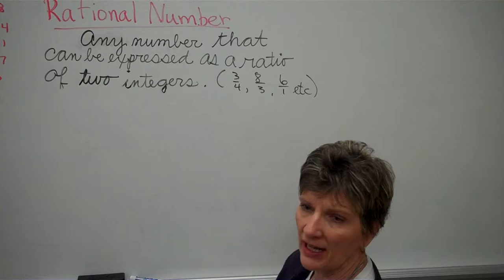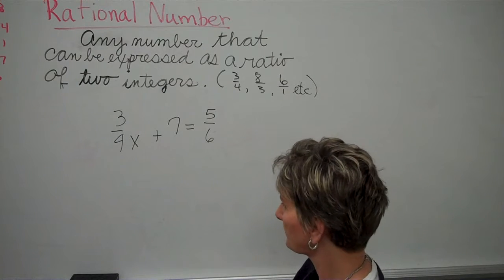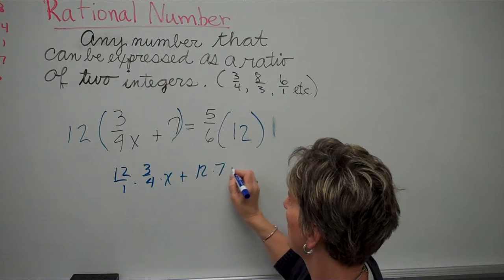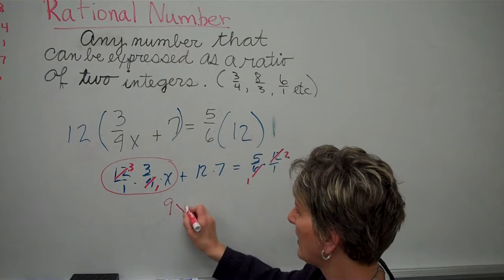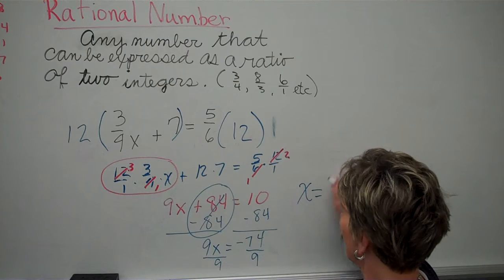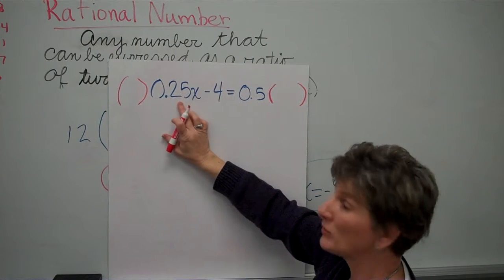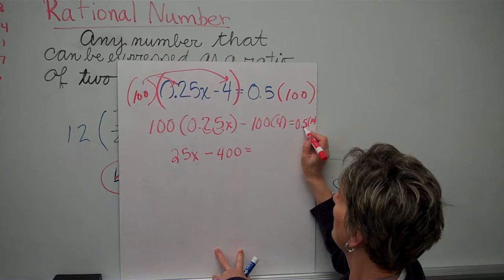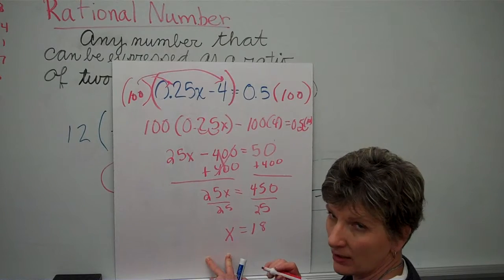Solving Equations with Rational Numbers 6 3 001